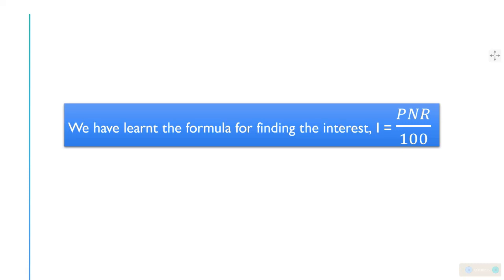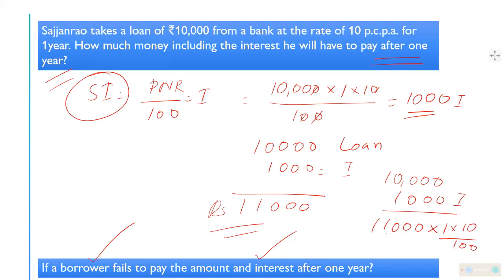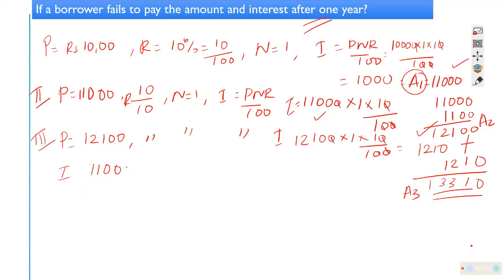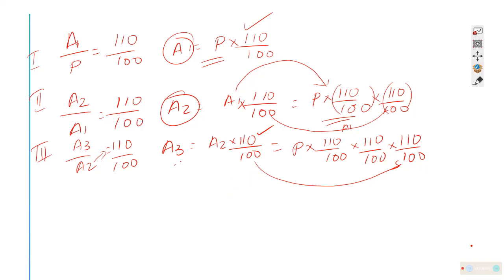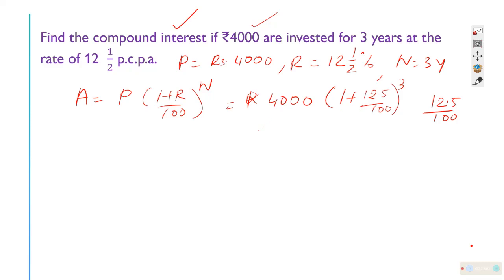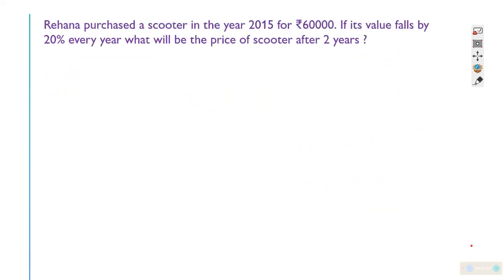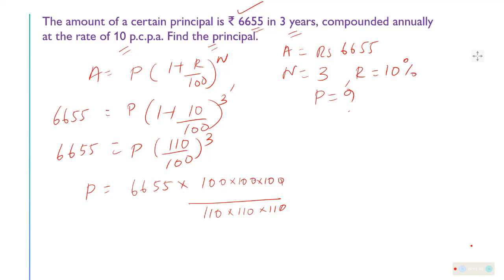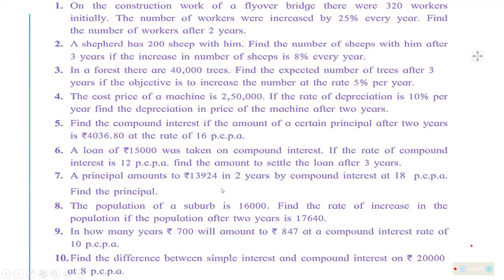Class 8 Mathematics Lesson No 14 Compound Interest by BMC Edu VTC Teacher Sreekumar T